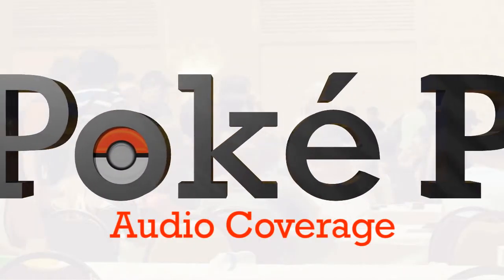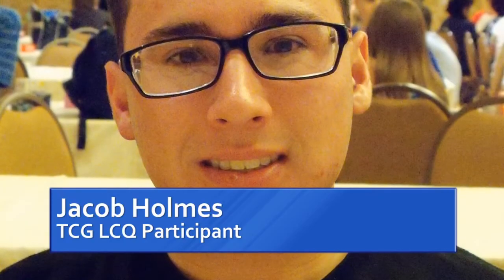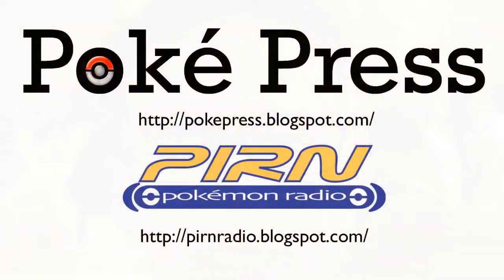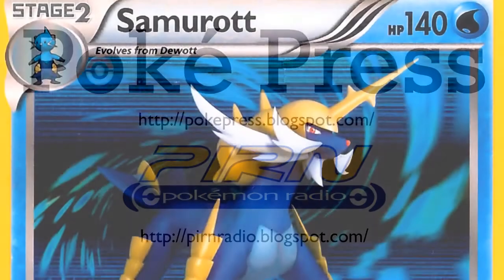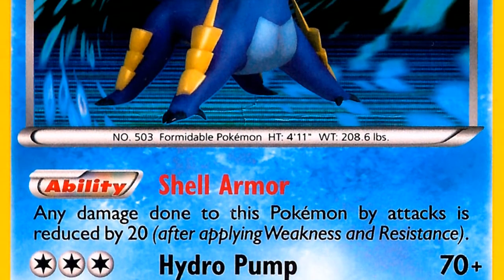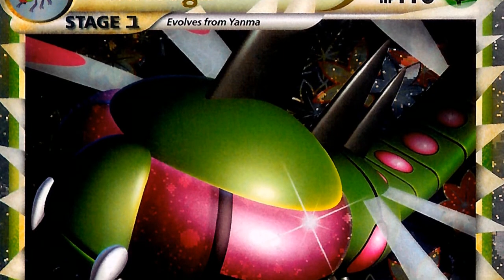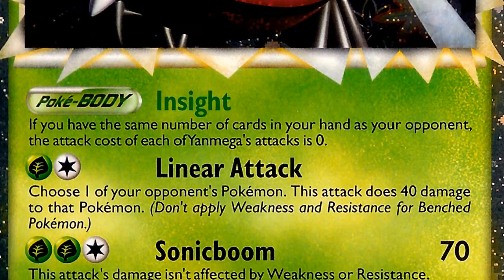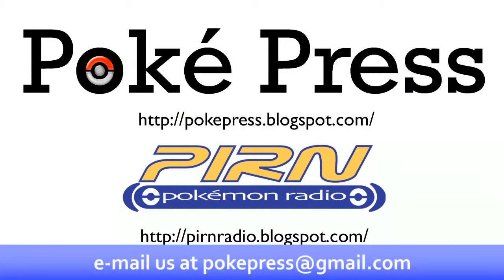Pokemon TCG/VG Worlds 2011: TCG Last Chance Qualifier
This is an interview with a participant in the TCG LCQ of the 2011 Pokemon TCG/VG World Championships.